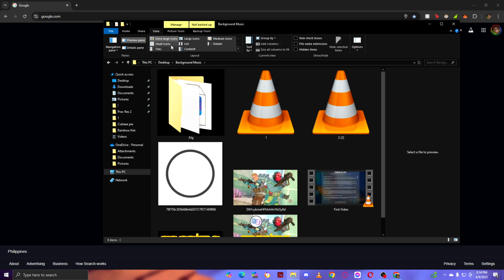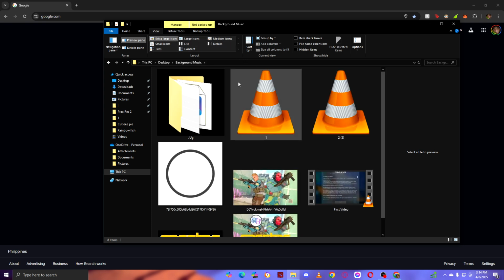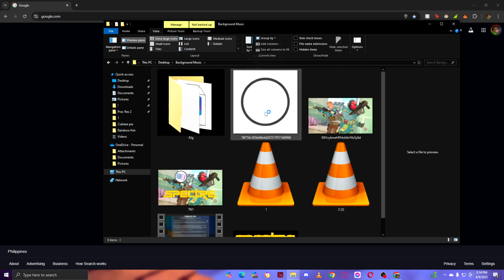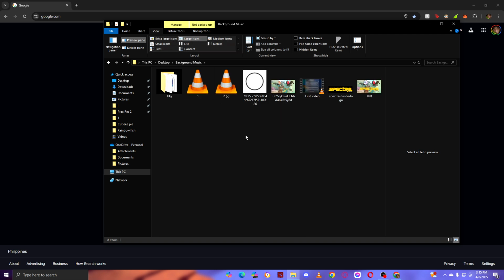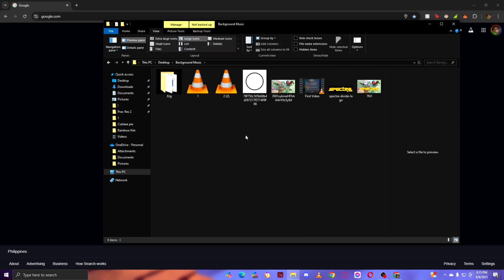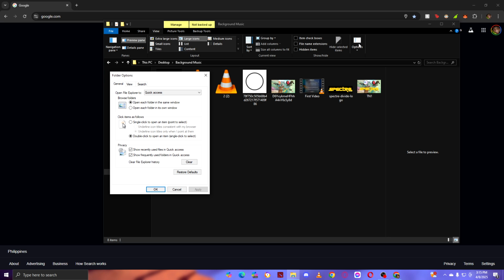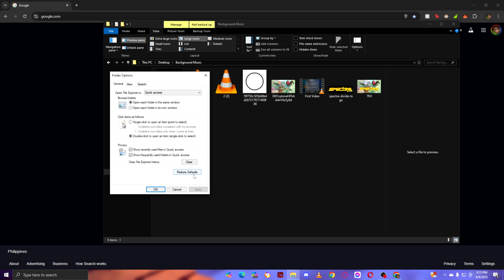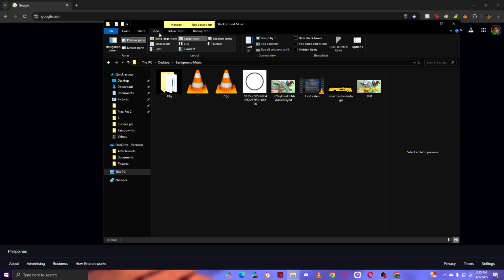How to Fix File Explorer Layout - A Step-by-Step Guide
This guide explains how to fix the File Explorer layout, helping you troubleshoot and resolve common issues.

Whether your layout is cluttered or just not optimized, adjusting your File Explorer design can boost productivity and make navigation easier. We explore how to reset the File Explorer layout to default settings, customize views, and even tweak advanced preferences for better organization.